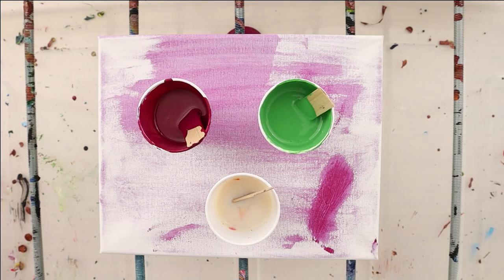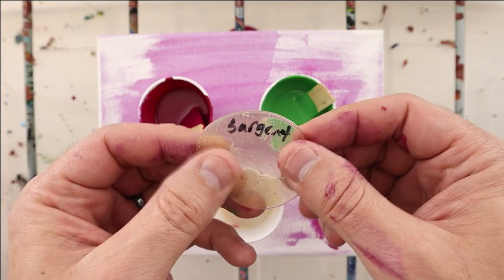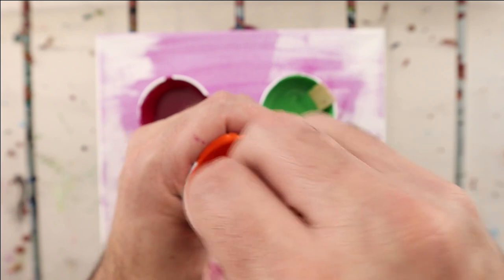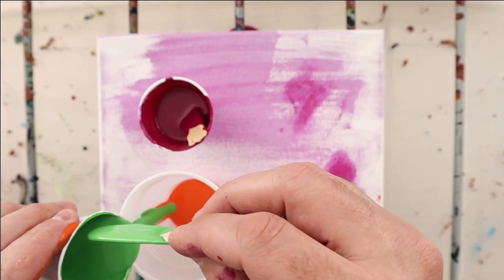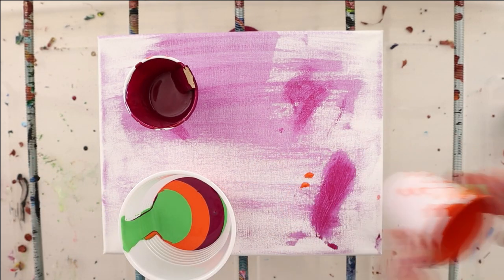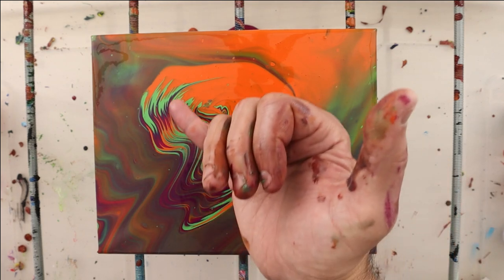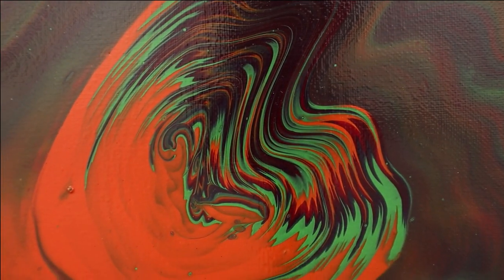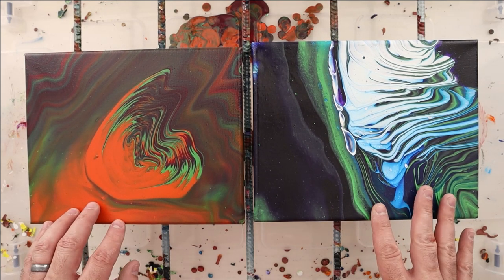Sargent Art Pouring Medium Review - I DO NOT recommend this pouring medium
I tested out the Sargent Art Pouring medium and compared it to 10 other pouring mediums.  This is the in-depth review of the Sargent Art Pouring Medium.

Ultimately we were sorely disappointed in this pouring medium.  The cost, the odd mixing issues, the tackiness when its dry, and the inconsistency of the pour colors far outweighed the nice glossy and durable finish.